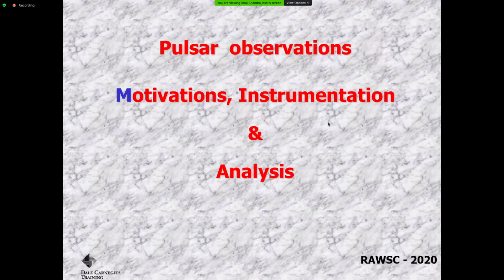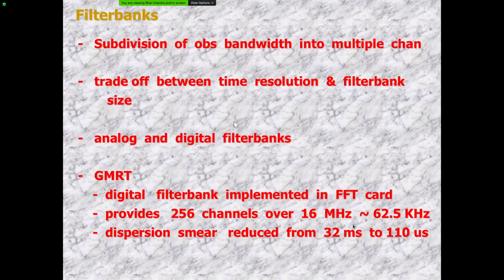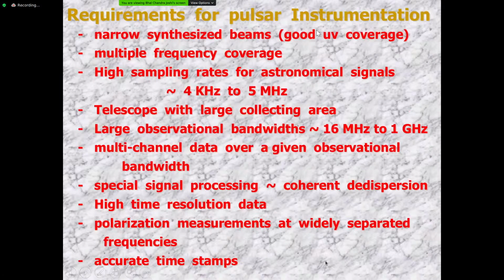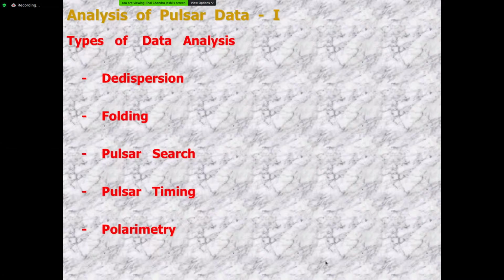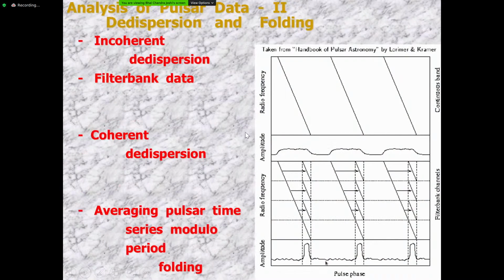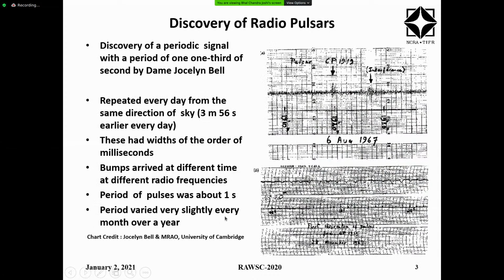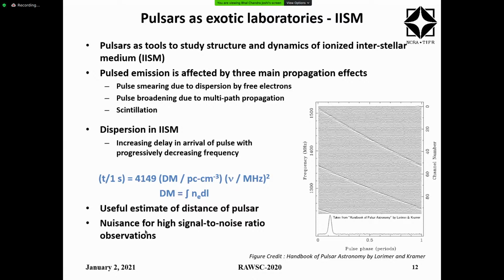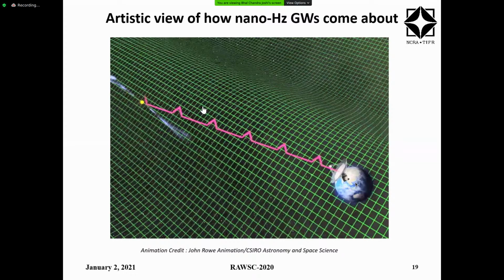Pulsars and gravitational waves